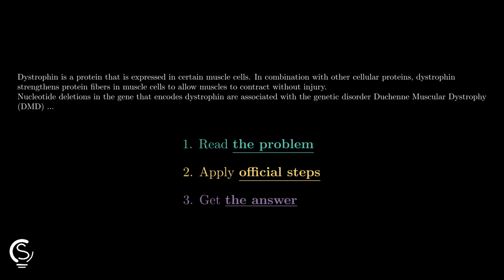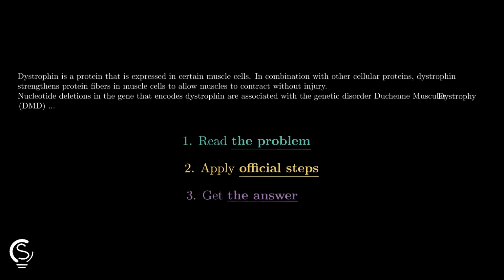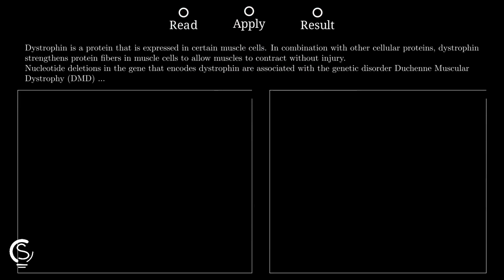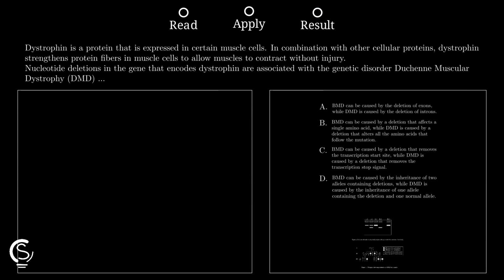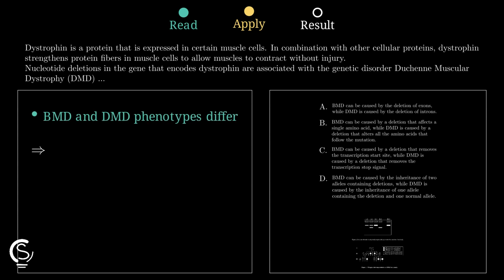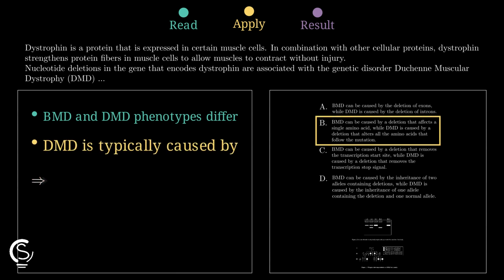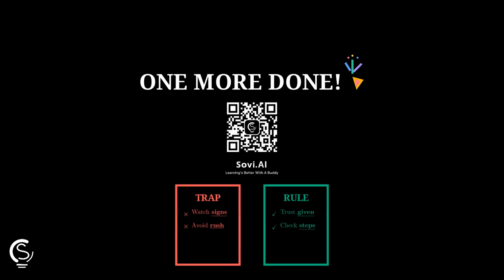2022 AP Bio Question 23 - Frameshift vs In-Frame Mutations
Detailed step-by-step solution for the 2022 AP Biology Question 23 focusing on Frameshift vs In-Frame Mutations. This video explains how nucleotide deletions in the dystrophin gene lead to different clinical phenotypes in Duchenne Muscular Dystrophy (DMD) and Becker Muscular Dystrophy (BMD). In this problem, we analyze why BMD has a less severe phenotype than DMD. The core concept involves understanding how a deletion that affects a single amino acid (in-frame) allows for a partially functional protein, whereas a deletion that alters the entire reading frame (frameshift) results in a complete loss of functional dystrophin protein. Want more AP practice?